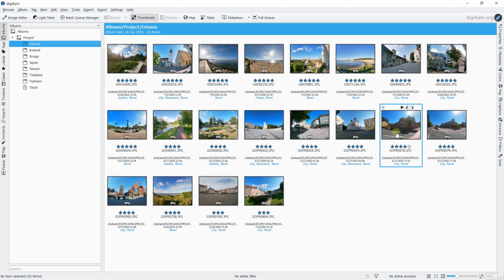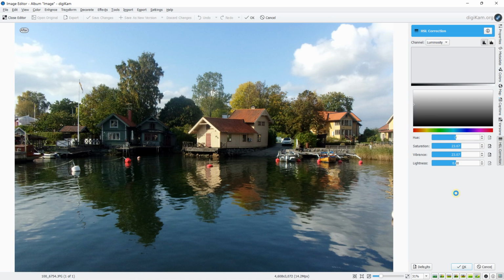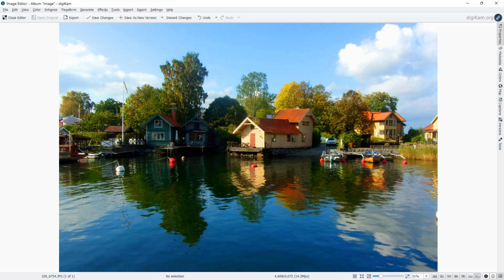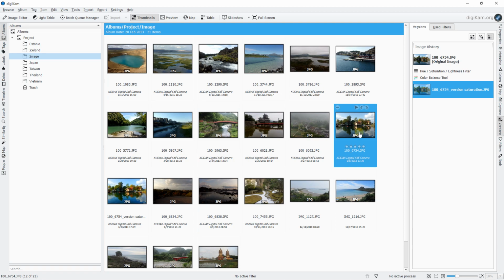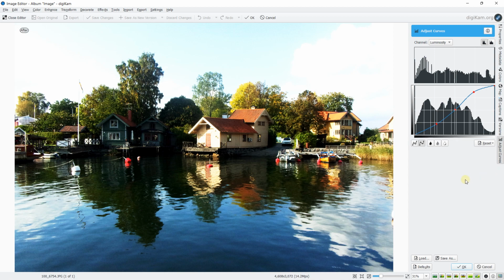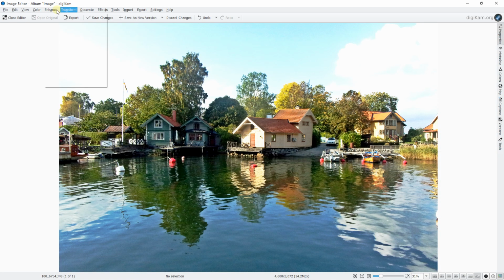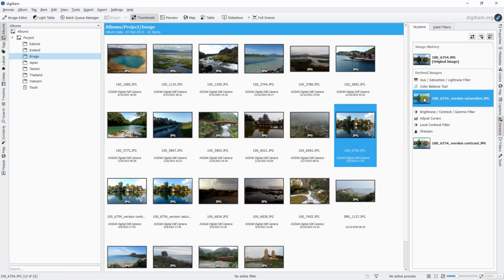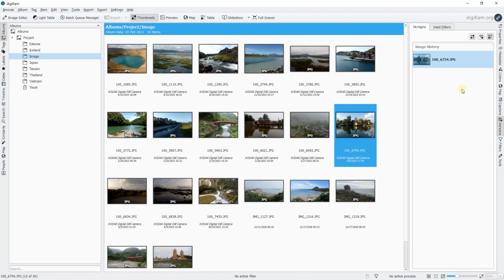Digikam image versions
🔵 Description :
Digikam is a complete Open Source software for photo management. It has many features for managing and editing photos. It's open source and free. The software is very versatile and can be defined as a perfect alternative to Lightroom Classic. If you have a lot of photos on your computer and you want a powerful tool to organize them, store them in catalogs, then this software will be perfect. All features allow you to quickly add filters, metadatas, and optimize photo searches. The software does not stop there, since it allows you to edit photos efficiently with many settings. Additional features are added, such as the creation of a slideshow, a lightable mode or a map mode.